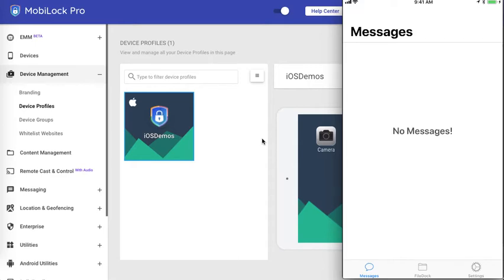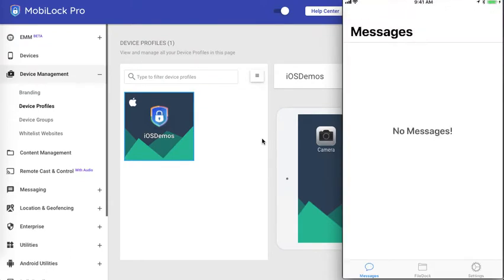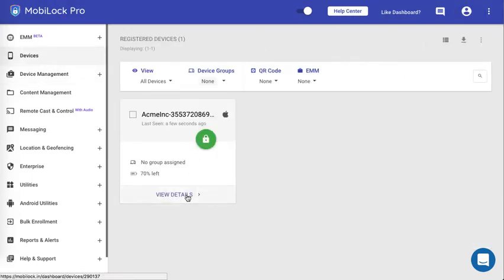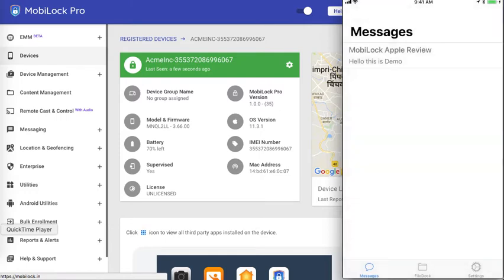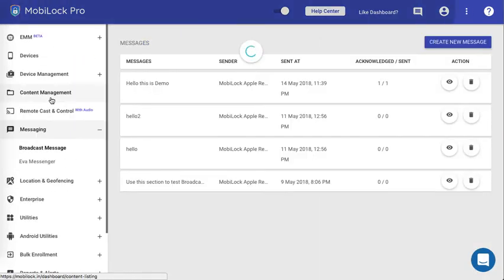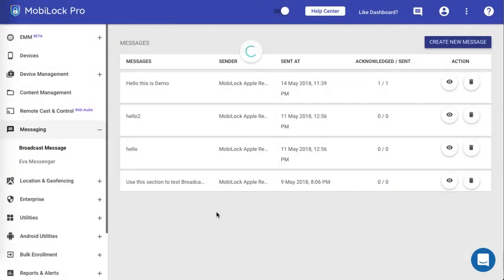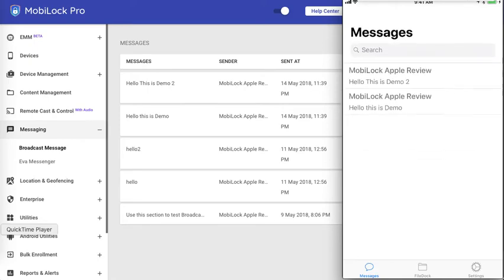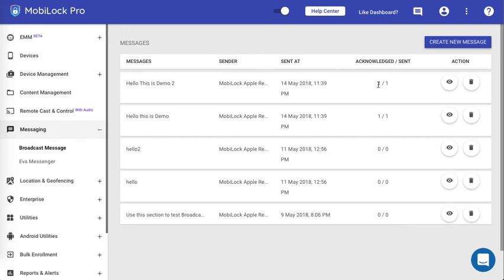How to Send Broadcast Message to All Devices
Scalefusion (formerly MobiLock) Broadcast Message features allows the device admin to send a direct message to any device(s) from the web dashboard.